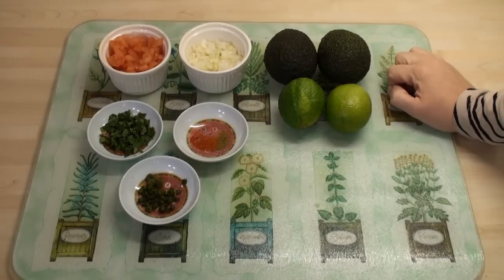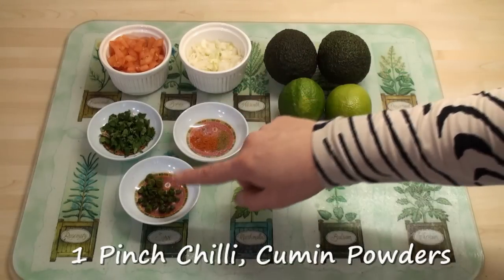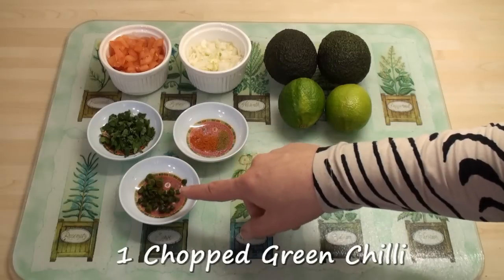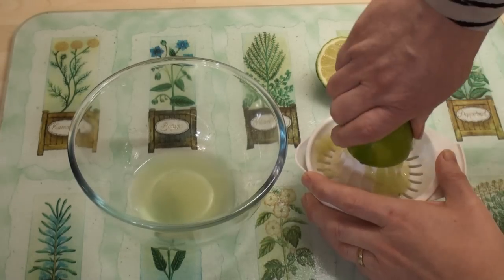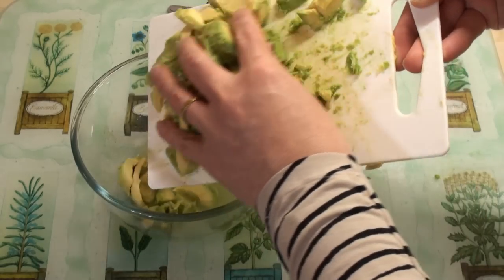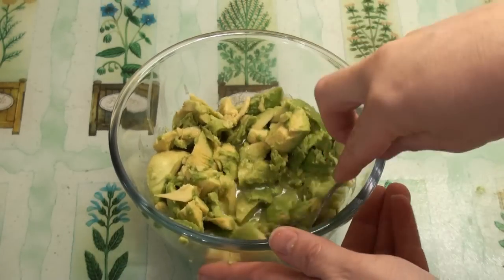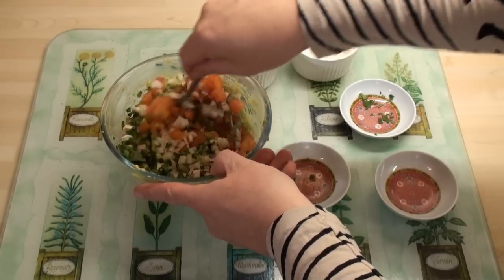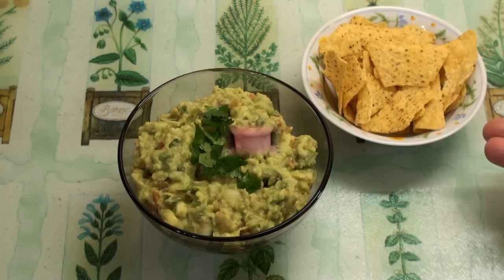Guacamole (Mexican Avocado Dip) Recipe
No Mexican meal, football game or movie is ever complete with a serving of Guacamole, and it really is so easy to make!  FACEBOOK